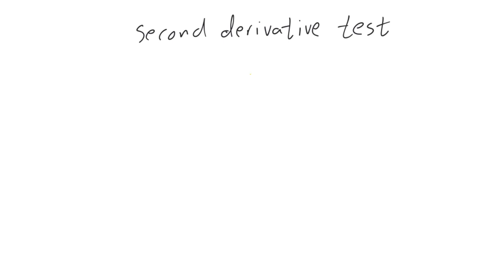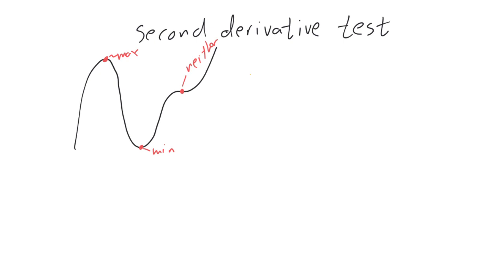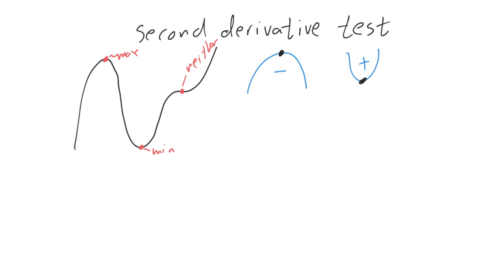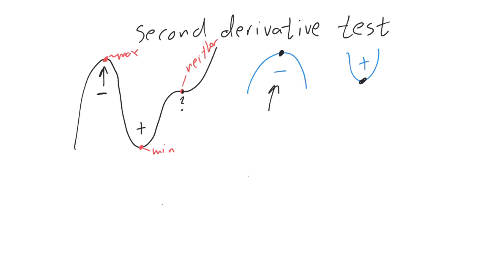What is the second derivative test?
Lets see how the second derivative test can be used to classify critical points.  How does it compare to the first derivative test?